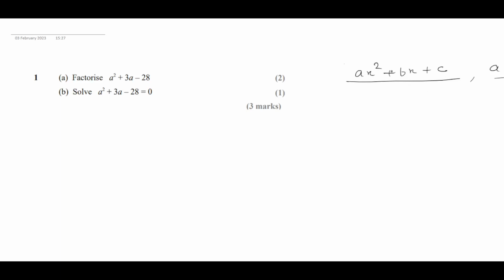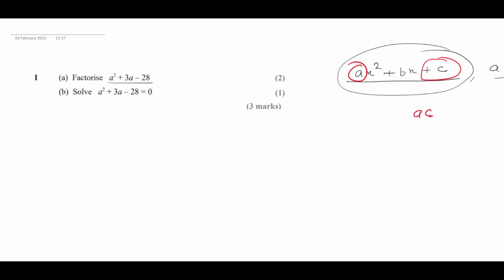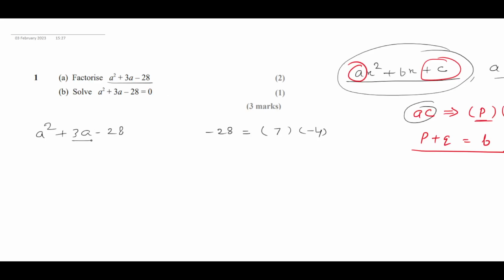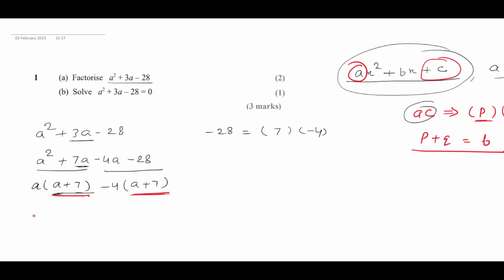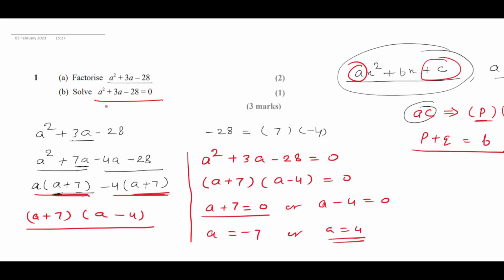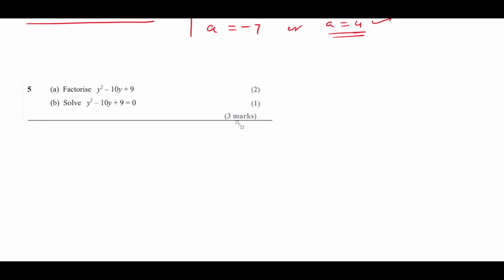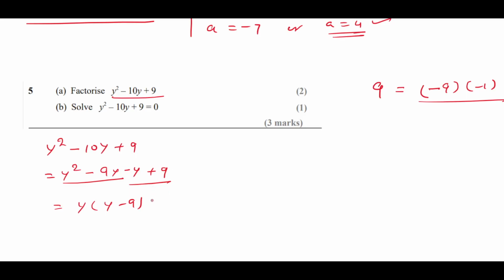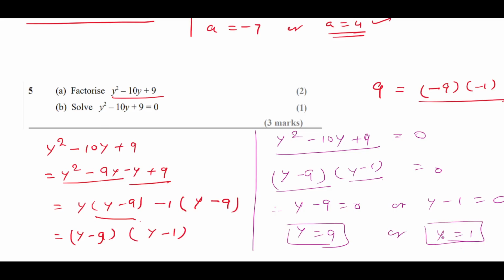Factorisation of quadratic polynomial